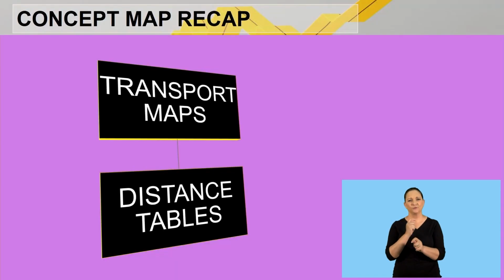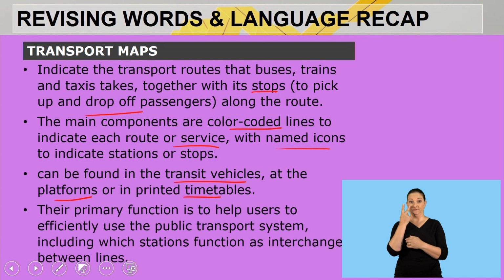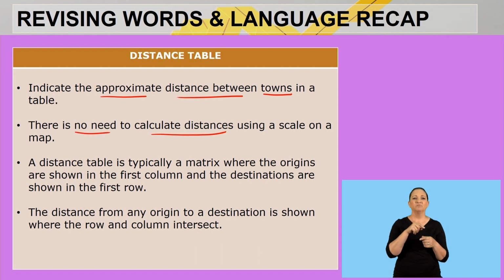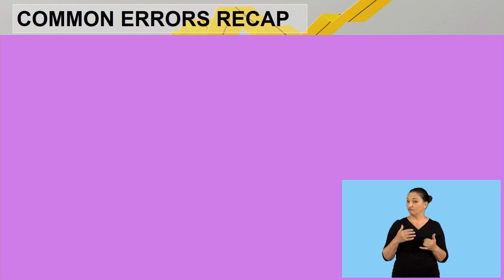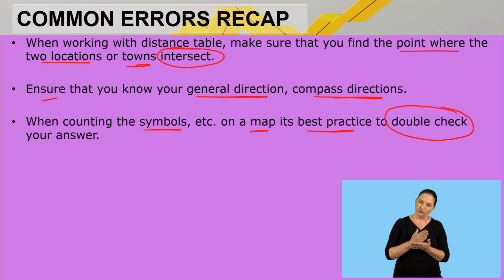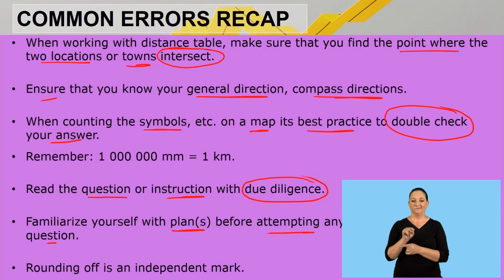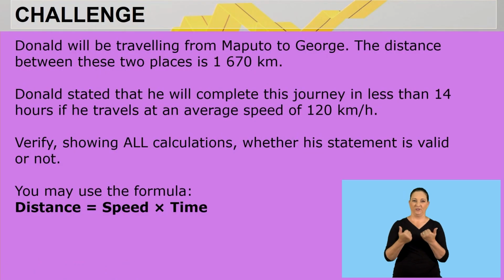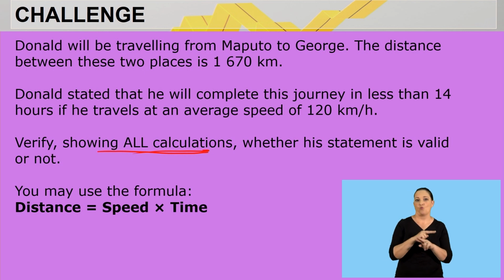Maths Literacy Grade 12 Transport, Maps & Distances Tables Video 2 Segment 3